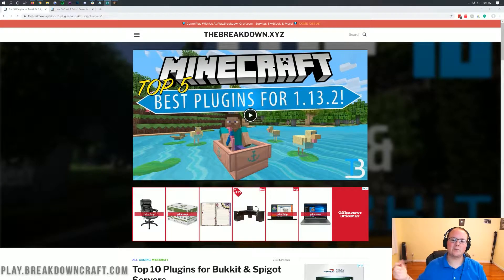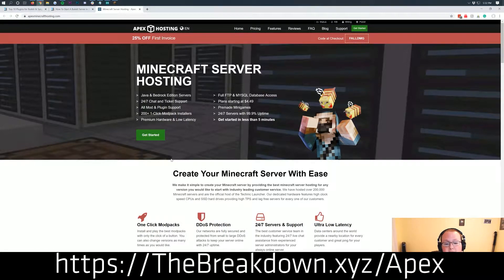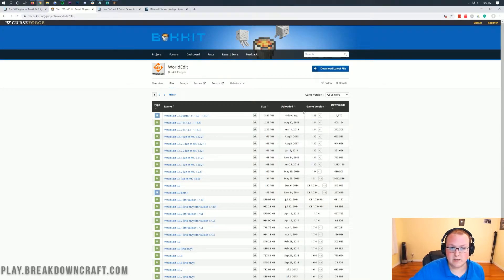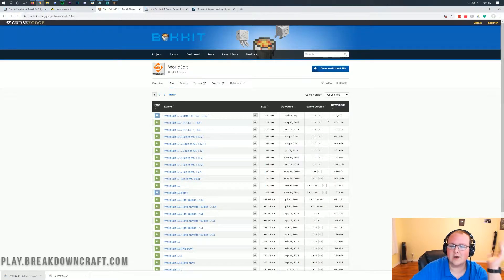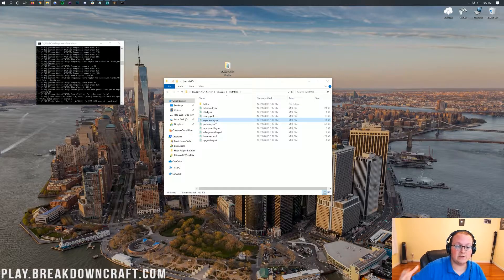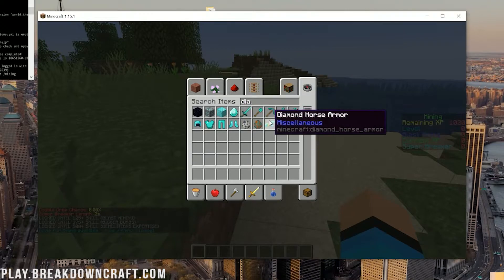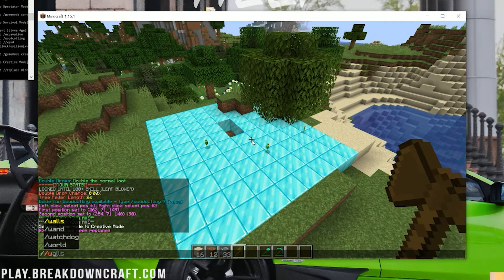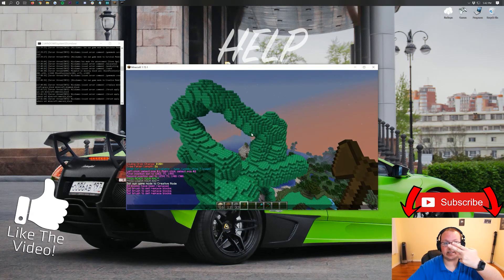How To Add Plugins to A Minecraft 1.15.1 Server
If you want to know how to add plugins to a Minecraft server in Minecraft 1.15.1, this is the video for you! We show you exactly how to download and install plugins on a Minecraft server. This is done on a Bukkit server as vanilla Minecraft servers cannot have plugins. Luckily, we have an in-depth tutorial showing you exactly how to do just that! Thus, let’s go ahead and jump right on into how you can add plugins to your Minecraft 1.15.1 server!

About this video: This video is our complete guide on how you can add plugins to your Minecraft 1.15.1 server. From how to download Minecraft 1.15.1 compatible plugins to how you can install Minecraft 1.15.1 plugins on your server, we cover it all in this video.We do this by setting up a Bukkit server in Minecraft 1.15.1. We don’t cover that in this video, but we do have an in-depth tutorial on creating a Bukkit server in Minecraft 1.15.1 linked in the description above. Be sure to go through that tutorial and get a Bukkit server setup before coming here and learning how to get plugins on a Minecraft 1.15.1 server.

Nevertheless, the first setup of adding plugins to your server is actually learning how to download plugins for Minecraft 1.15.1. Luckily, this process is pretty easy. We have an in-depth list in the description above of 15 incredible plugins for Minecraft 1.15.1. From plugins like Essentials to Grief Prevention to MCMMO to World Edit, they are all listed in that article ensuring you are going to have an incredible server no matter what your idea for it.

However, once you have downloaded your plugins, we can move on to figuring out how you can install plugins on a Minecraft 1.15.1 server. This process is actually pretty easy. Remember though, you must have a Bukkit, Spigot, or Paper Minecraft 1.15.1 Server order to install Plugins on it. You cannot install plugin on a vanilla Minecraft 1.15.1 server!

The process off adding plugins to your Minecraft 1.15.1 server is easy though if you do have a Bukkit, Spigot or Paper server. Just open up your Minecraft server folder, find the ‘plugins’ folder, open that, and drag-and-drop any plugins that you want to install in Minecraft 1.15.1. It really is that simple and that easy.

Once you have your plugins added to your plugins folder, just restart your server. When you do that, all of the plugins will activate and their config files will appear. If you want to change anything about your Minecraft 1.15.1 plugins, that can be done in the config files inside the folders that each plugin has created for itself. Some plugins even allow you to change their text allowing you to create a truly custom experience for your server.

At this point though, you know exactly how to add plugins to a Minecraft server in Minecraft 1.15.1! If you have any questions about getting plugins on your Minecraft server, please let us know in the comment section down below, and if we did help you install plugins on your server, give this video  a thumbs up and subscribe to the channel if you haven’t already. It really helps us too, and it means a ton to me. Thank you very, very much in advance!